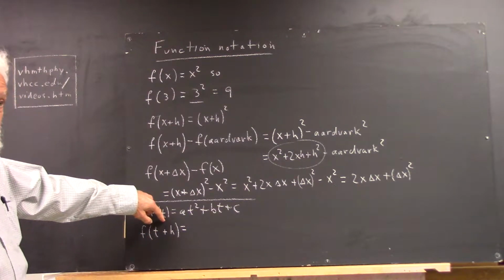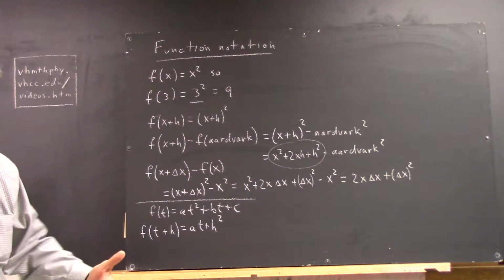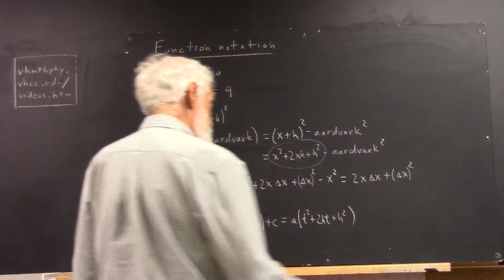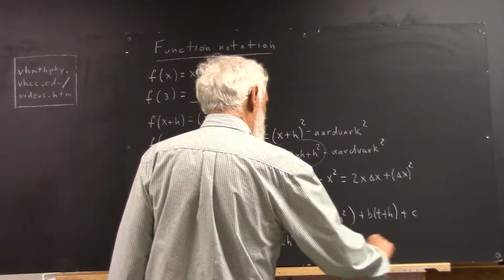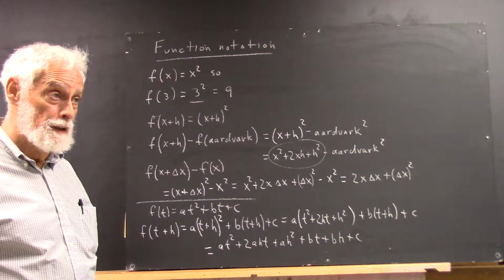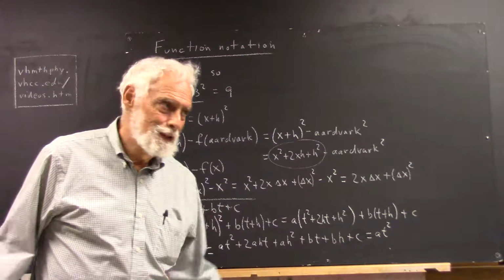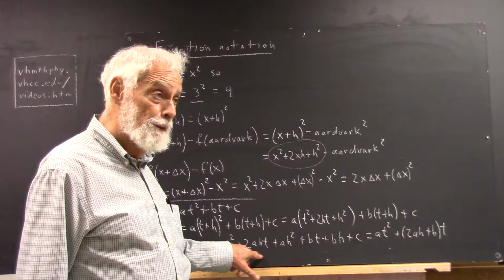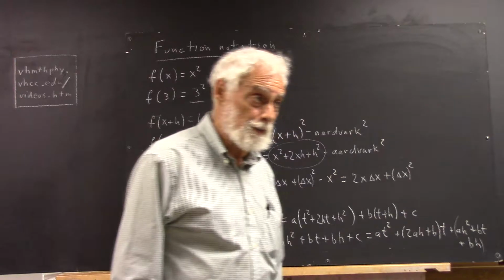daggov 0374 function notation for general quadratic at t plus h 5